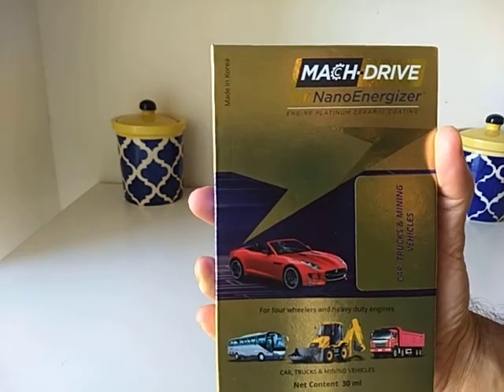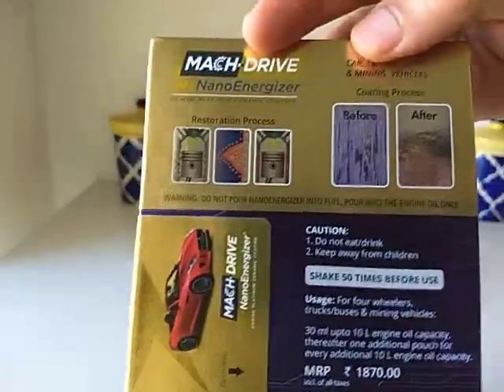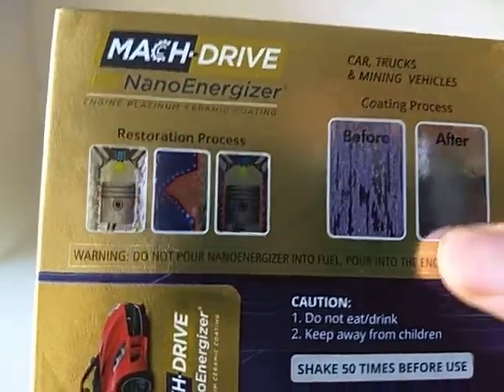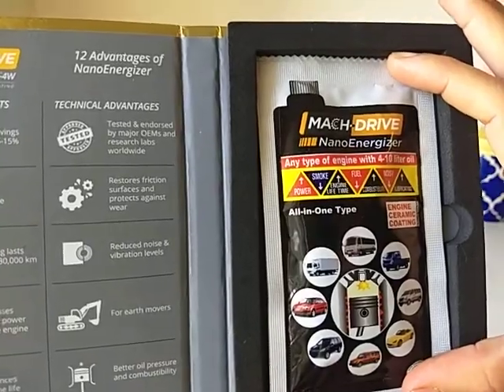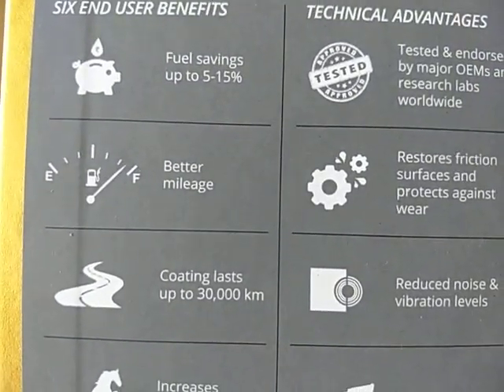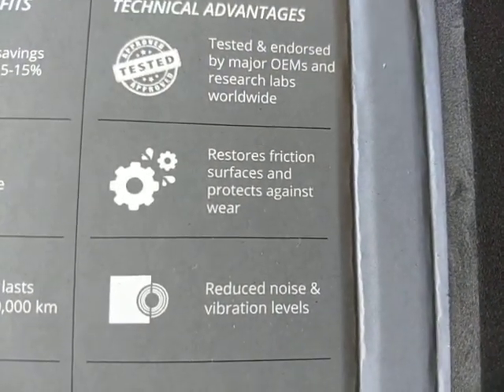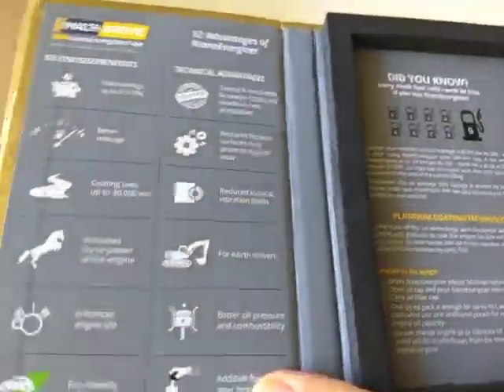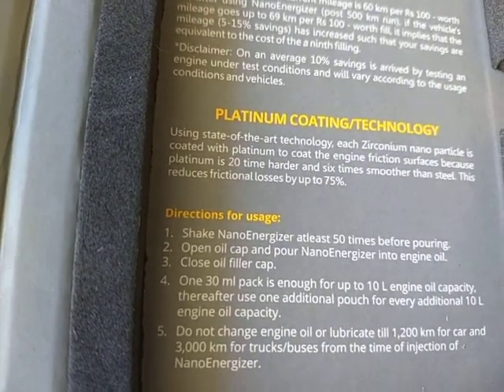Protect your engine, increase mileage, decrease CO2 Emissions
Unboxing of the Mach Drive Engine Oil- This fantastic patented technology from South Korea is an additive to your bike/cars engine oil. Also available for bikes